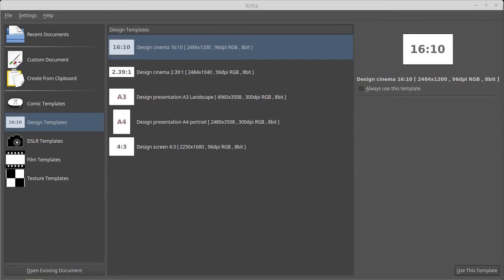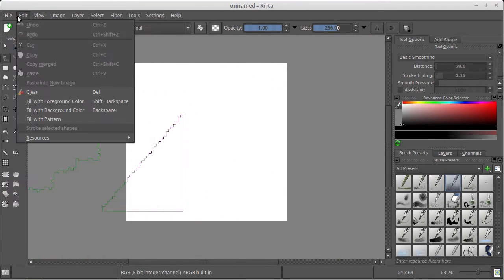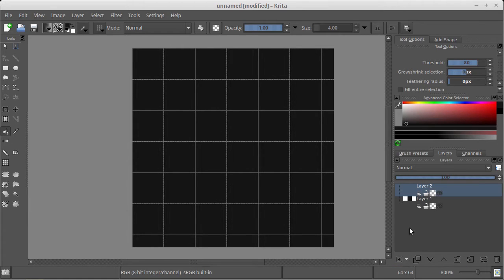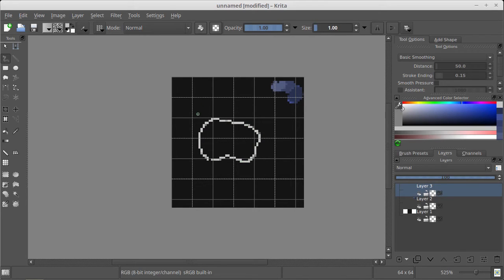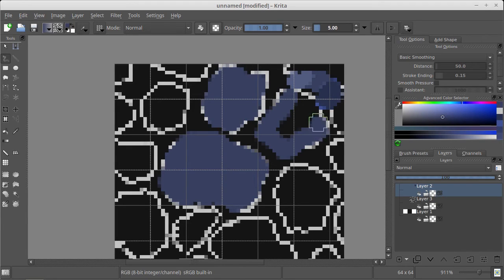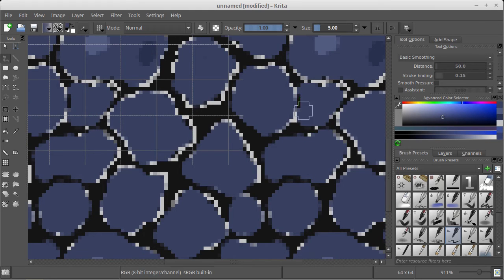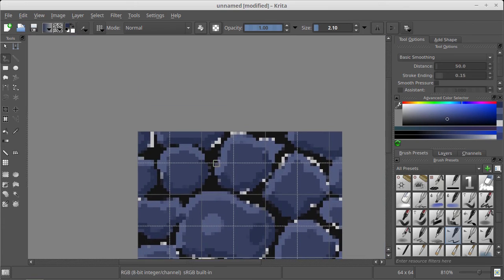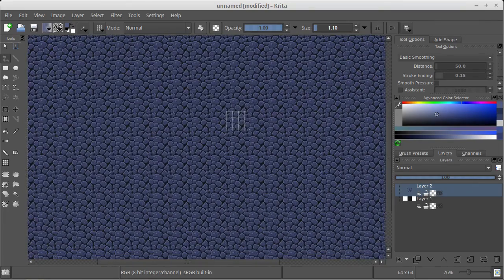Seamless stone texture using Krita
How to draw seamless stone texture in 10 minutes using Krita.